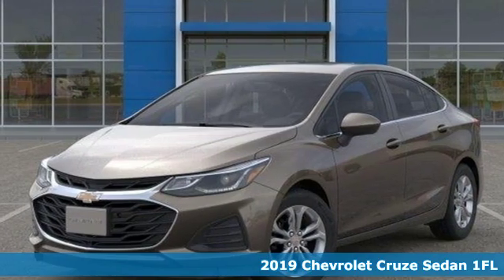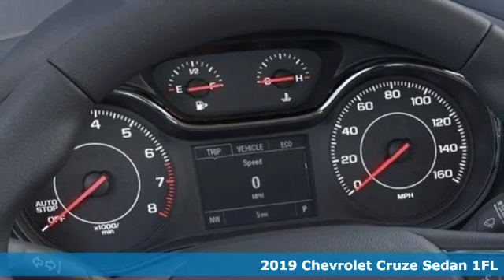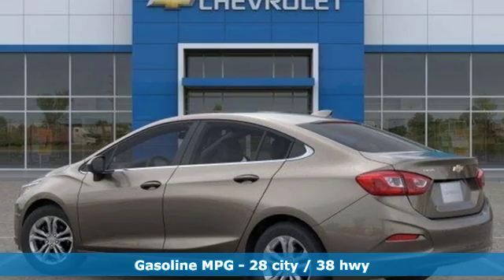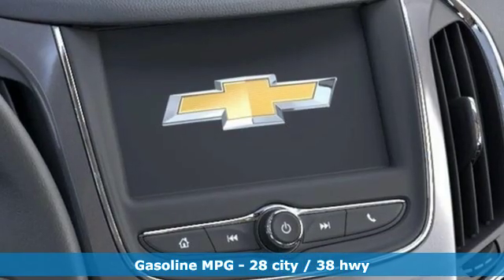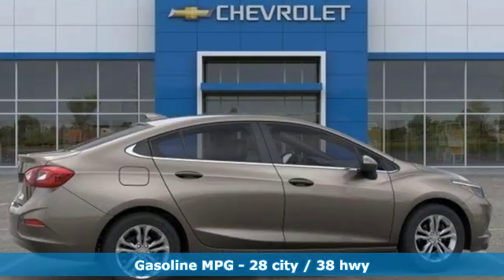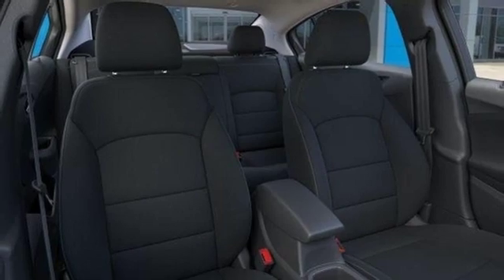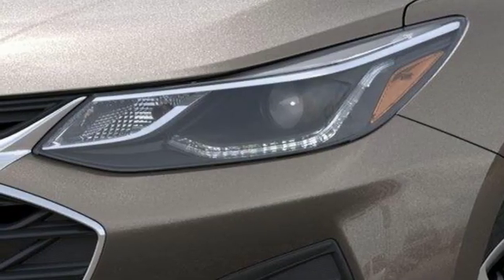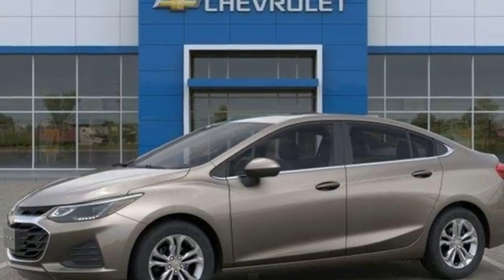2019 Chevrolet Cruze Baltimore MD Owings Mills, MD A9128546 - SOLD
Year: 2019
Make: Chevrolet
Model: Cruze
Trim: LT
Engine: 1.4L 4-Cylinder Turbo DOHC CVVT
Transmission: 6-Speed Automatic
Interior: Black
Stock #: A9128546
VIN: 1G1BE5SMXK7128546
Convenience Package (Driver 8-Way Power Seat Adjuster, Heated Driver & Front Passenger Seats, Heated Power-Adjustable Outside Mirrors, Keyless Open, and Keyless Start), Driver Confidence Package (Rear Cross Traffic Alert, Rear Park Assist, and Side Blind Zone Alert w/Lane Change Alert), Preferred Equipment Group 1SD, Sun & Sound Package (Bose Premium 9-Speaker System, Driver/Front Passenger Illuminated Vanity Mirrors, and Power Sliding Sunroof), 16" Aluminum Wheels, 2 Front USB Ports, 2 Rear USB Charging Ports, 4-Wheel Disc Brakes, 6 Speakers, 6-Speaker Audio System Feature, ABS brakes, Air Conditioning, Alloy wheels, AM/FM radio: SiriusXM, Automatic temperature control, Brake assist, Bumpers: body-color, Cloth Seat Trim, Compass, Delay-off headlights, Driver 6-Way Manual Seat Adjuster, Driver door bin, Driver vanity mirror, Dual front impact airbags, Dual front side impact airbags, Electronic Stability Control, Emergency communication system: OnStar and Chevrolet connected services capable, Exterior Parking Camera Rear, Front anti-roll bar, Front Bucket Seats, Front Center Armrest, Front License Plate Bracket, Front Passenger 2-Way Manual Seat Adjuster, Front reading lights, Front wheel independent suspension, Fully automatic headlights, Illuminated entry, Knee airbag, Low tire pressure warning, Occupant sensing airbag, Outside temperature display, Overhead airbag, Panic alarm, Passenger door bin, Passenger vanity mirror, Power door mirrors, Power steering, Power windows, Radio data system, Radio: Chevrolet Infotainment 3 System, Rear reading lights, Rear seat center armrest, Rear side impact airbag, Rear window defroster, Remote keyless entry, Security system, SiriusXM Radio, Speed control, Split folding rear seat, Steering wheel mounted audio controls, Tachometer, Telescoping steering wheel, Tilt steering wheel, Traction control, Trip computer, Variably intermittent wipers, and Voltmeter. *Your additional costs are sales tax, tag and title fees for the state in which the vehicle will be registered, freight, any dealer-installed options (if applicable) and a dealer processing fee ($299 Maryland; not required by law); ($699 Virginia, North Carolina). Freight charges: $875 (Bolt EV, Cruze, Impala, Malibu, Sonic, Spark, Volt); $895 (Equinox, Traverse, Trax); $995 (Camaro, Camaro ZL1, City Express, Colorado, Corvette Grand Sport, Corvette Stingray, Corvette Z06, SS Sedan); $1,195 (Express Cargo, Express Passenger); $1,295 (Silverado 1500, Silverado 2500HD, Silverado 3500HD, Suburban, Tahoe). Prices are subject to change, and prior sales are excluded from these offers. While every reasonable effort is made to ensure the accuracy of this information, we are not responsible for any errors or omissions contained on these pages. Please verify any information in question with the dealer. $3,010 - Exp. 04/30/2019 Combination of Dealer & Chevrolet Consumer Offer $1,254 - Exp. 04/30/2019 Chevrolet Consumer Cash Conquest Program $501 - Exp. 04/30/2019 Chevrolet Consumer Cash for GM Financial Unsupported APR Contracts

Address:
11234 Reisterstown Road